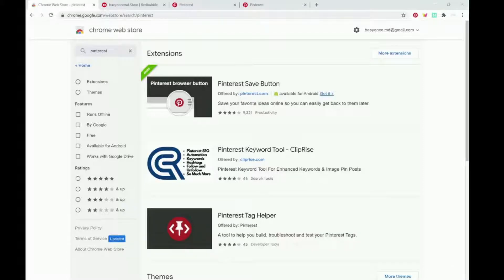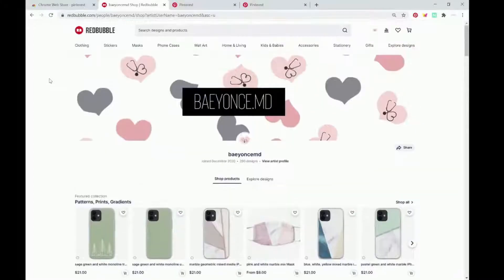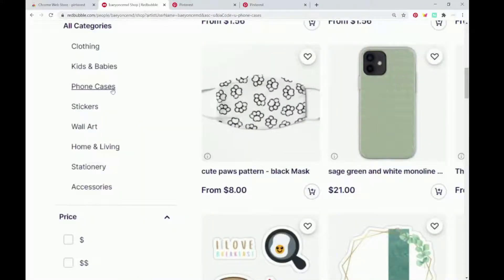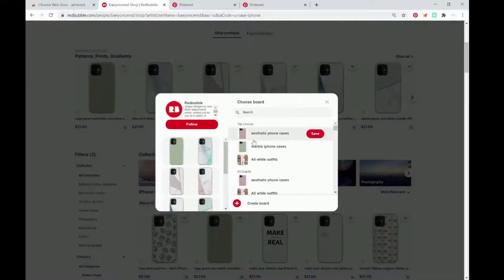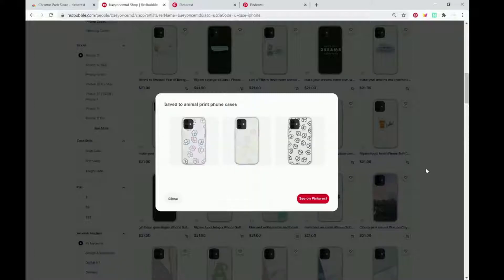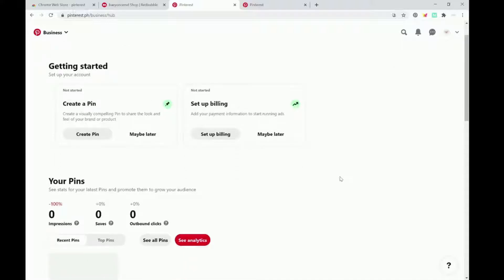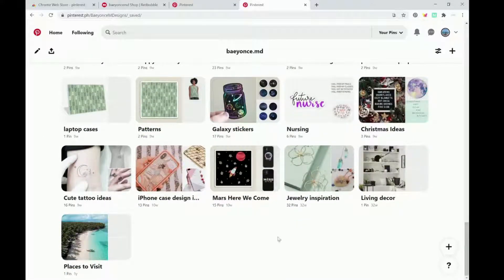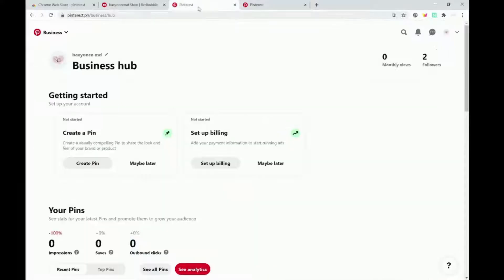How to promote your Redbubble designs on Pinterest FAST AND FOR FREE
Here's just a quick video of how to promote your Redbubble designs especially if you're just starting out and especially if you're not trying to shell out money for ads. This method is a fast, easy and simple way to help drive traffic to your designs and be able to sell your Redbubble stickers, t-shirt designs, greeting cards and more.

Redbubble is a print on demand website which I use to be able to make money online. Designers are able to make designs for various products such as t-shirts, mugs, socks, greeting cards, home decor and more and can earn royalties every time an item is sold. It is a simple way to be able to earn passive income by uploading a design once and selling it on items without the hassle of packaging, shipping and dealing with customer service.